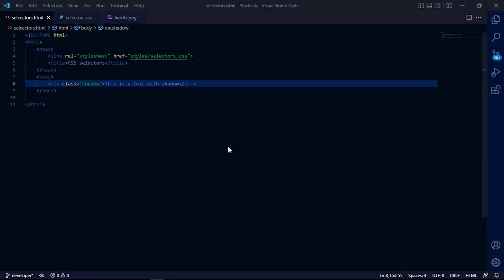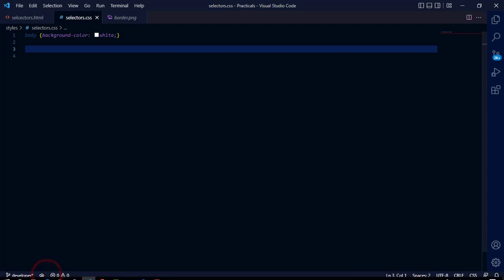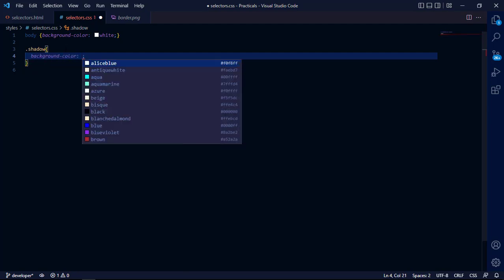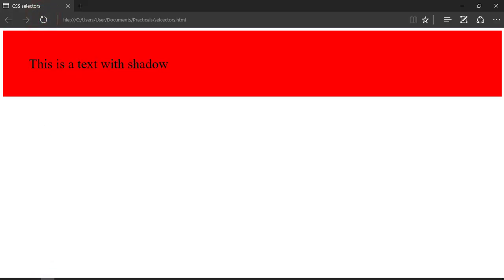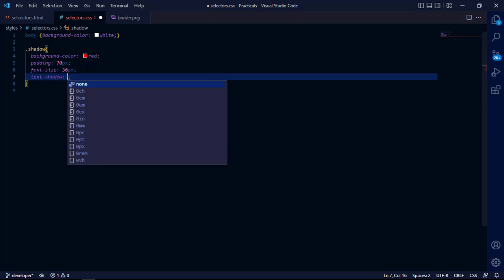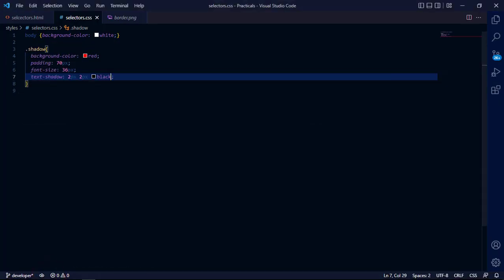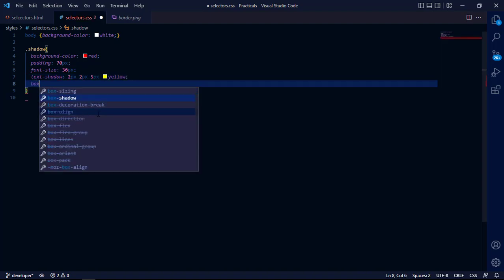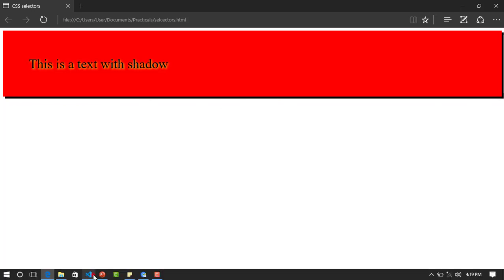How to use shadow effect with CSS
Hi Viewers! Welcome to our video. This video explains How to use shadow effect with CSS.